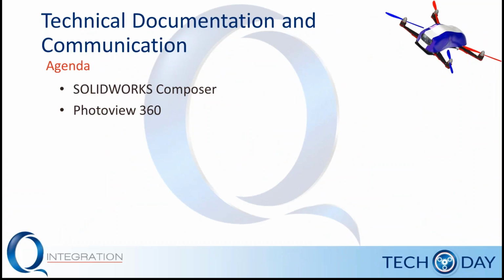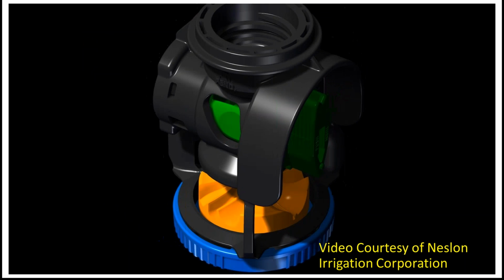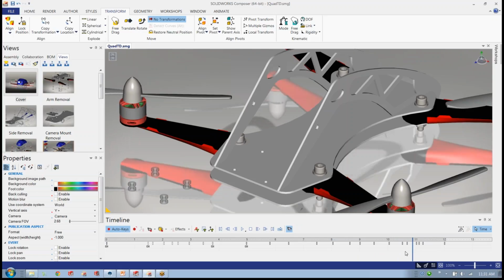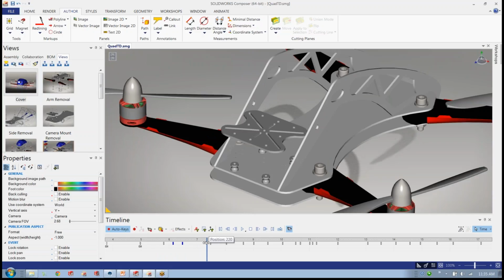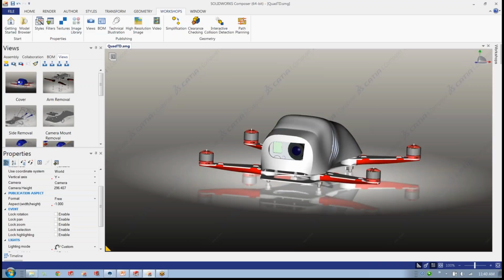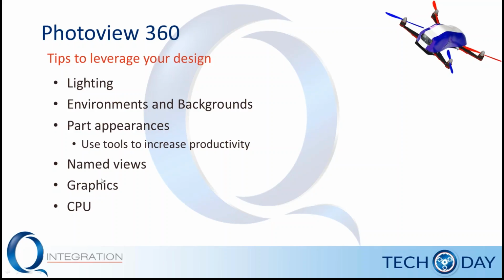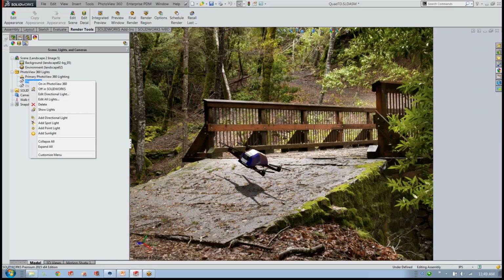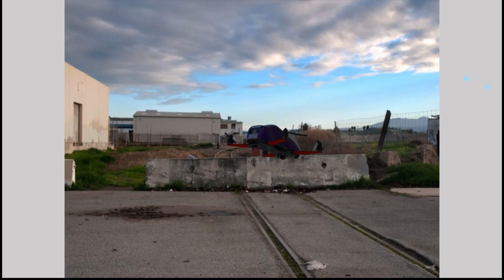Tech Day 2015 - Making Your Design Shine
See how you can use the latest technology to take your technical communication to the next level. Design review meetings, shop floor assembly instructions, parts lists for products, marketing and sales all have excellent applications for getting more from your 3D CAD data. Discover tips and tricks for quickly making your product look fantastic.